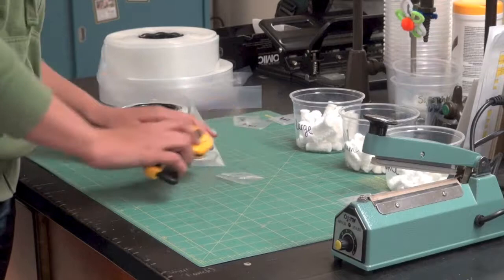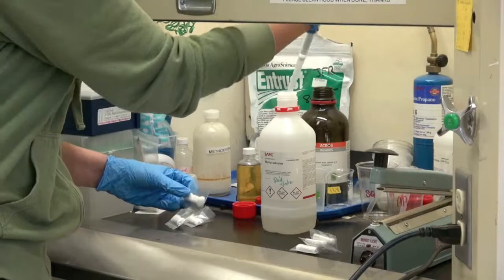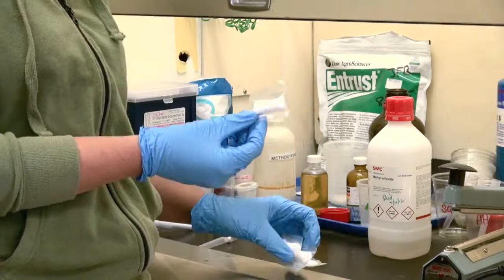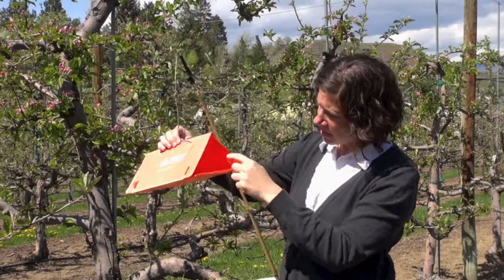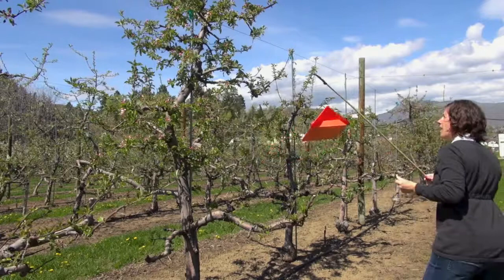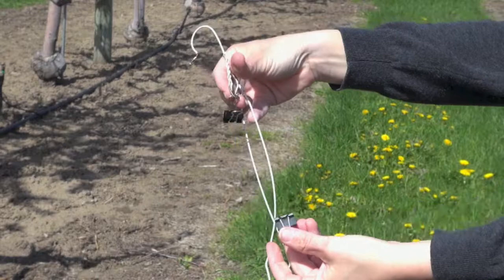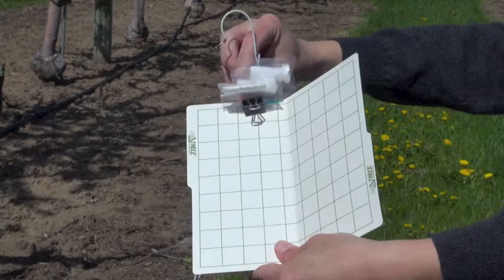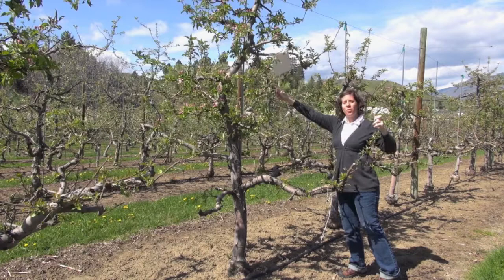Building HIPV Lure Traps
Herbivore Induced Plant Volatiles, or HIPV for short, are useful natural enemy attractants. In this video we demonstrate how to make HIPV lures and use them in field traps to monitor natural enemies in an orchard.